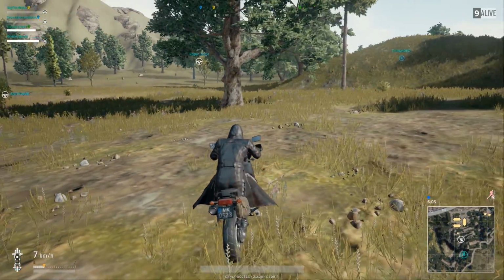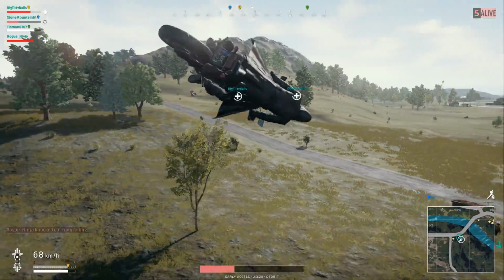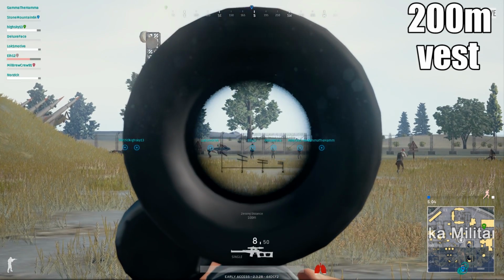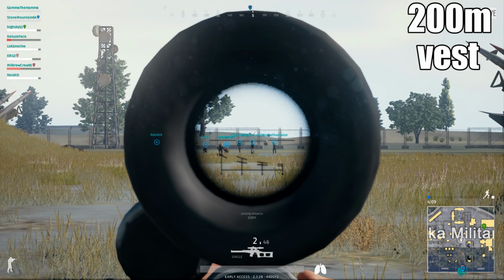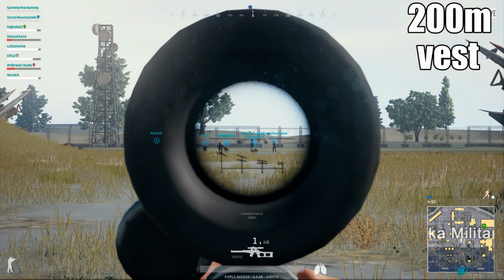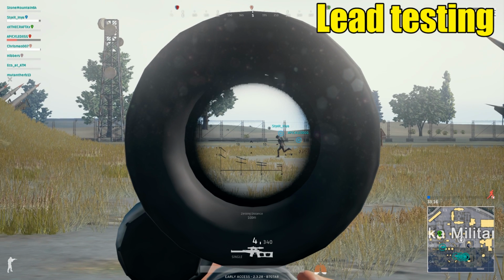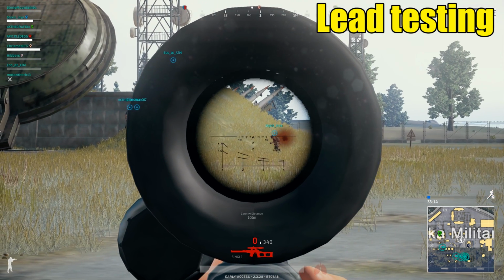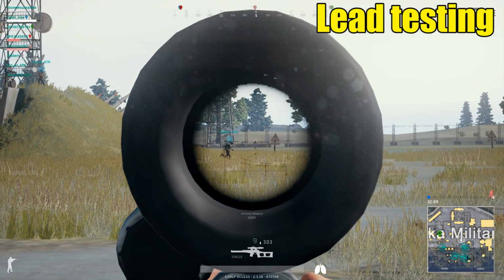VSS Tips & Bike Flips - PlayerUnknown's Battlegrounds Month 2 Update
VSS breakdown myth busters style and gameplay with tips on lead, how many shots to kill, and footage of the new motorcyle doing flips.

Stone is also one of the top YouTube livestreamers, with streams every Thursday 6:30pm featuring new games, updates, and interacting with chat. Games mainly featured are shooters including Battlefield 1, Rainbow 6 Siege, Overwatch, For Honor, now including a variety of other games as well.